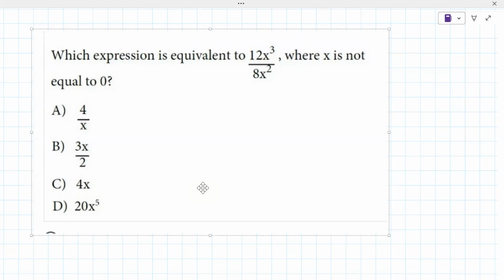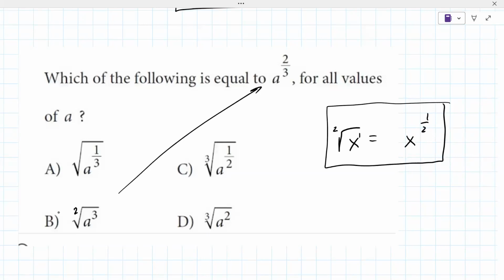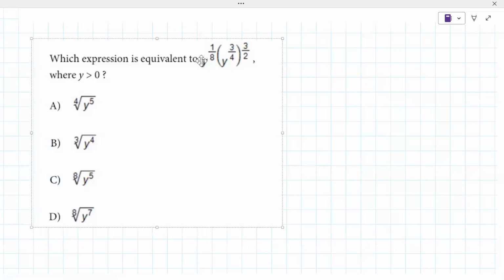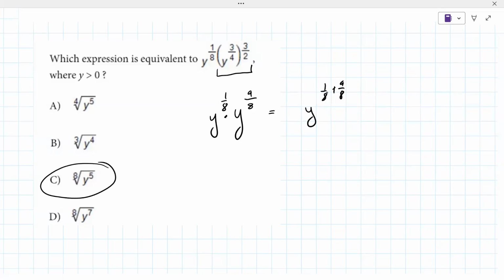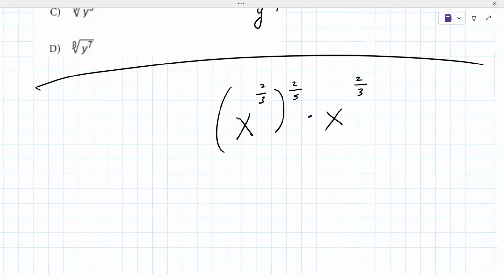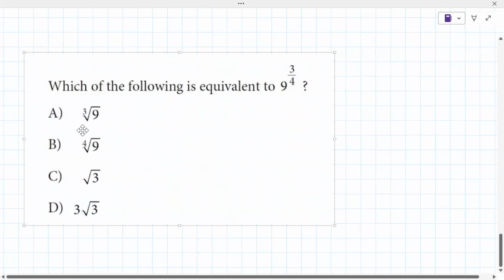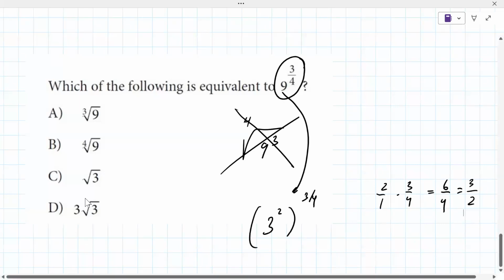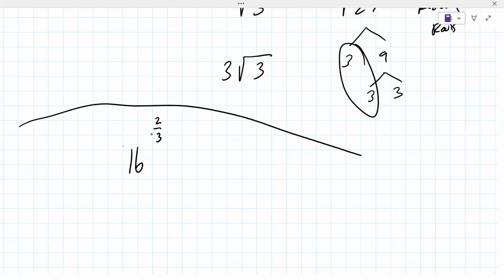SAT/ACT Test Prep Math Lesson [2023-09-06 at 8pm MST Gracie B]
This lesson covered topics in SAT/ACT Test Prep Math including simplifying root and exponent expressions.